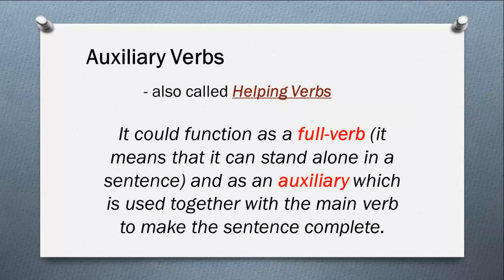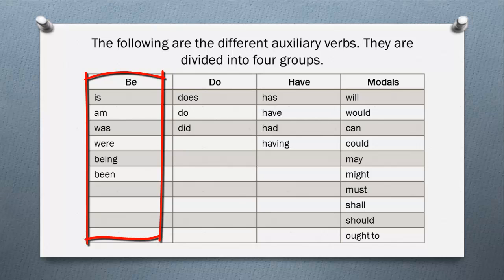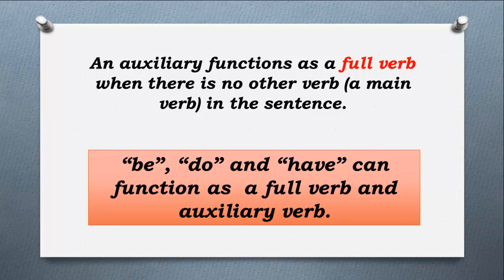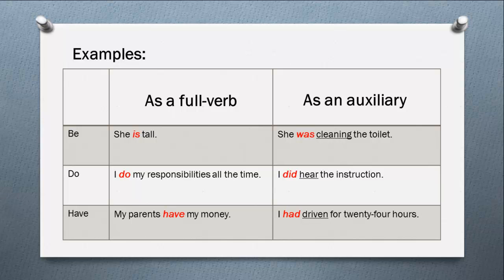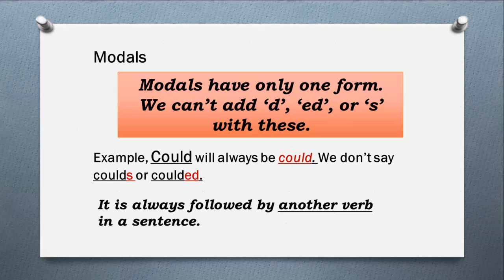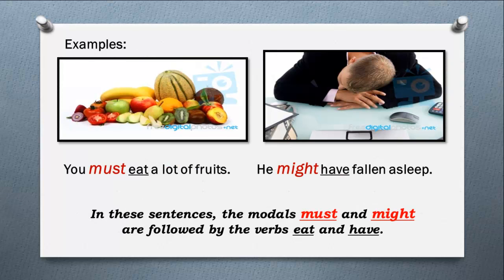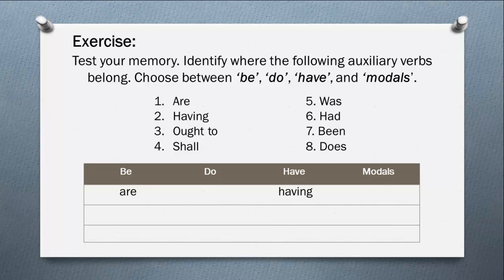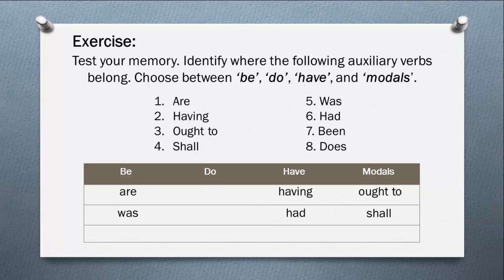Auxillaries: Modals, Be, Do, Have (English Grammar)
see all videos:
This video discusses Auxillaries such as modals, be, do, have